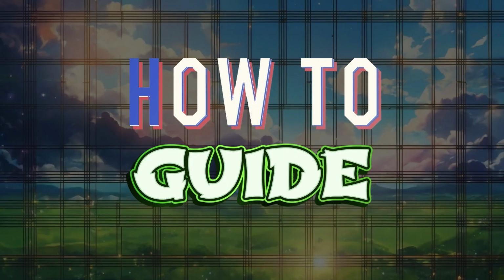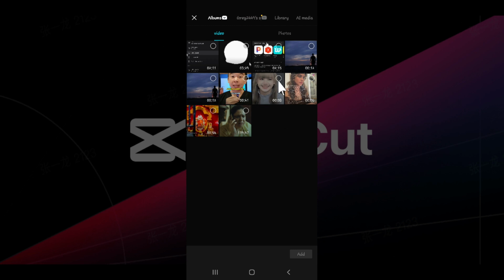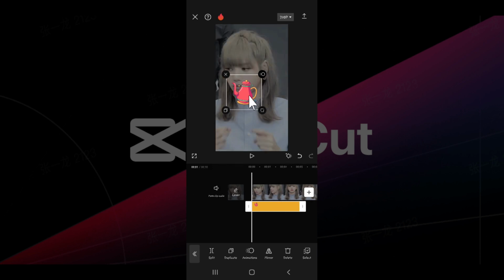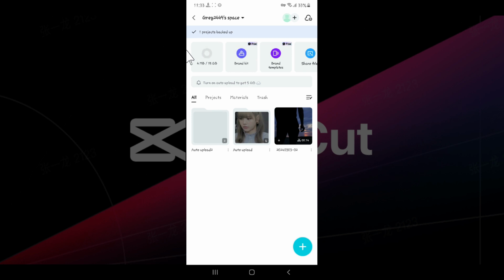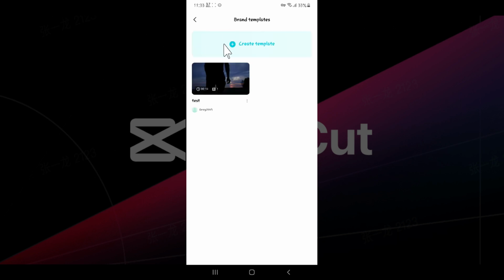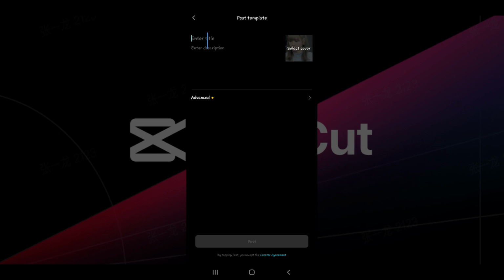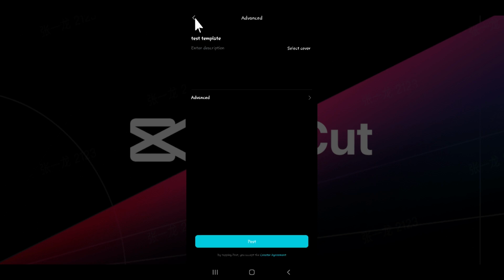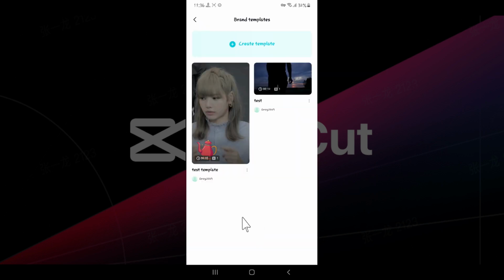How to Post Template in Capcut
Looking to elevate your editing game on CapCut? This tutorial is your go-to guide on effortlessly posting templates in CapCut, enabling you to craft stunning videos with ease. Dive into the world of creativity as we walk you through the process, providing insightful tips and tricks along the way. Say goodbye to mundane edits and hello to captivating content that's bound to leave your audience in awe. Whether you're a seasoned CapCut user or just starting out, this tutorial will equip you with the skills to transform your vision into reality. Watch now and unleash your inner editing maestro!